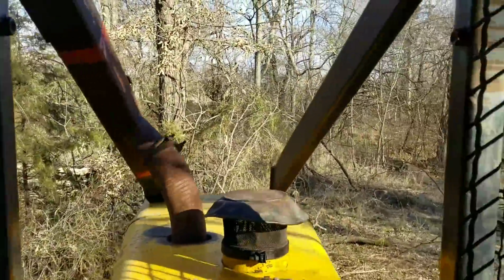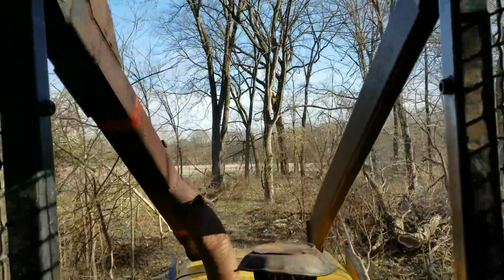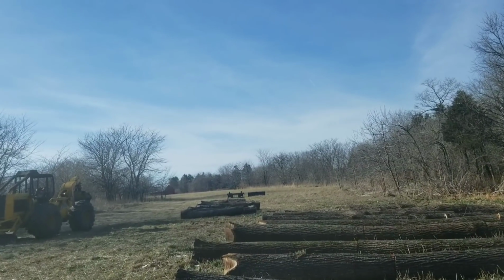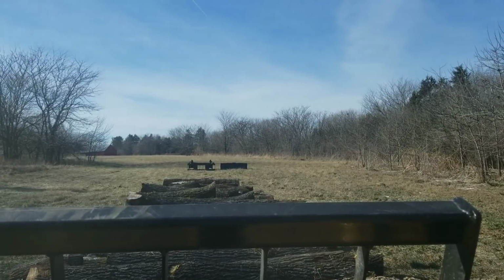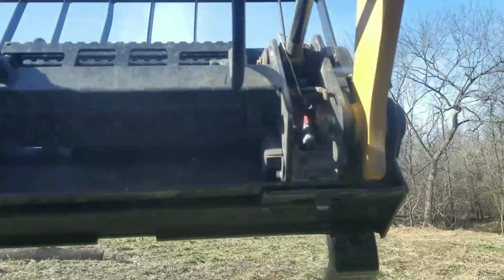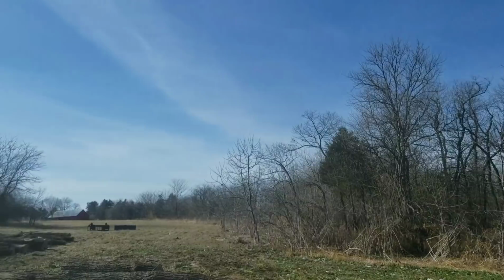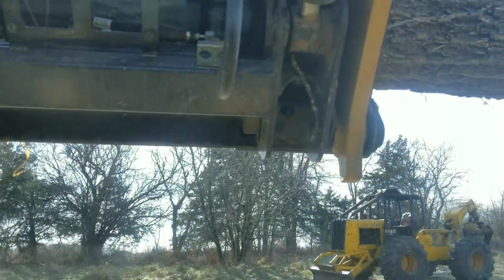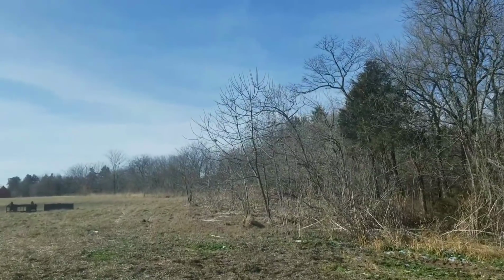Pov Cat 289